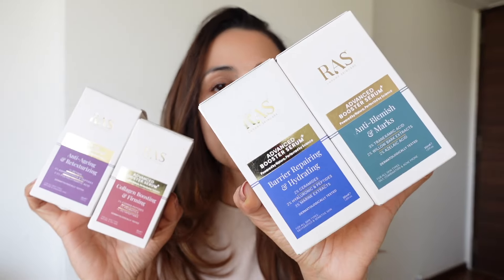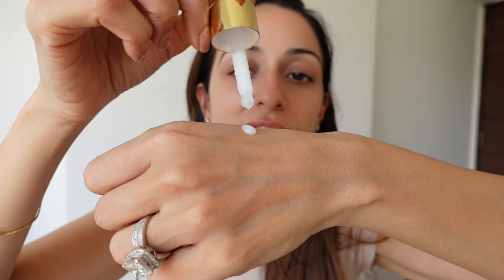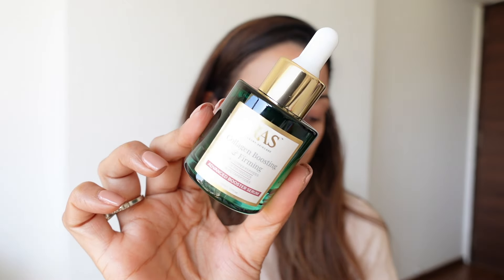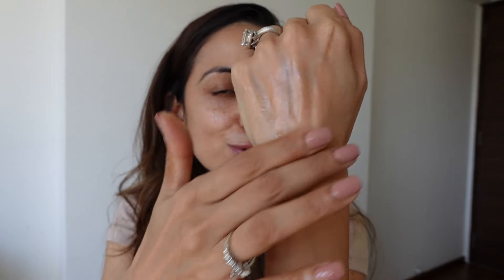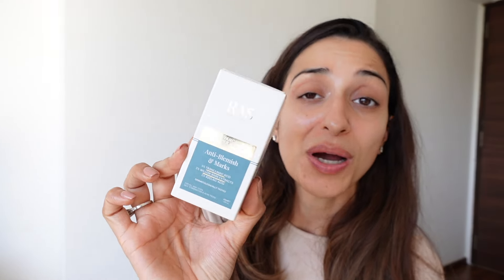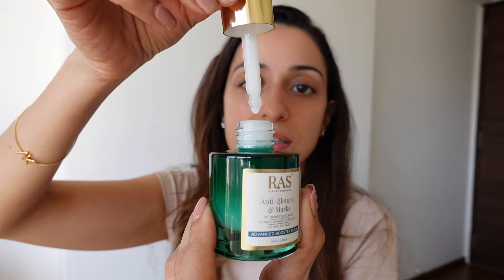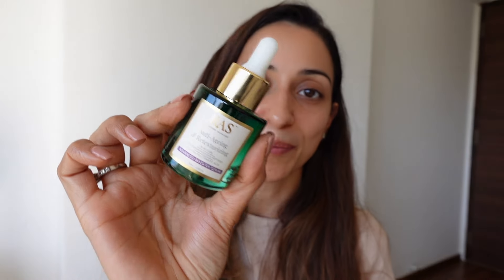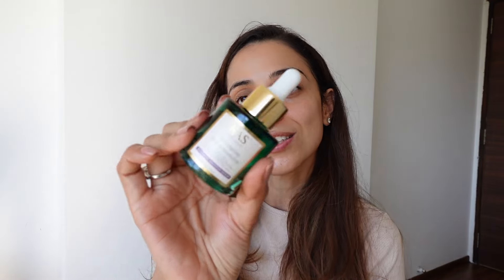All about Serums | Introducing the new RAS SERUMS | Best Serum for your Skincare Concern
Hey Guys,

In this video, I deep dive into the world of Serums. As you know, I love using natural skincare products, and one such brand that I love is RAS - it's a Farm to Face luxury skincare brand that has some really good skincare products that I love.

RAS has launched 5 new Advanced Booser Serums for all our skin concerns. I love how each serum is designed for specific skincare concern.

I am loving using these serums and highly recommend you to give them a try based on your skin goals and requirements.